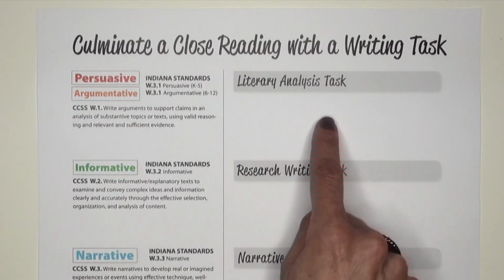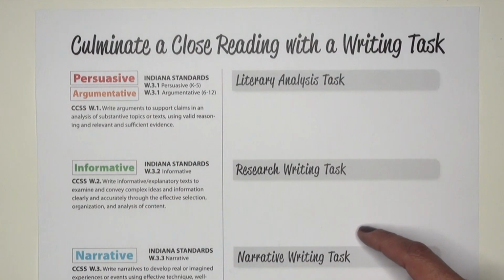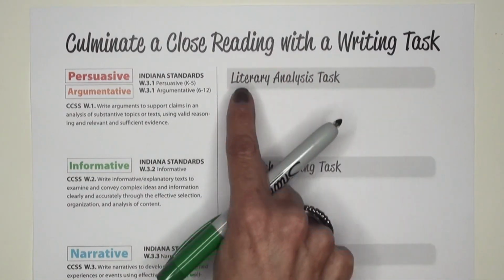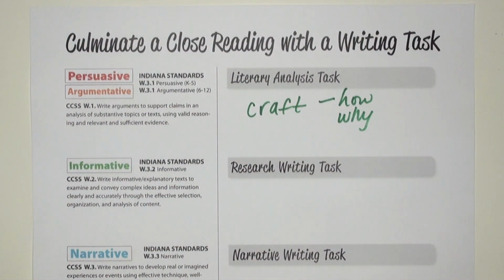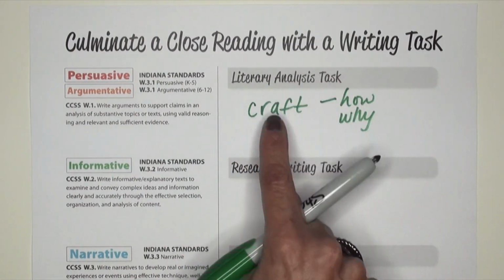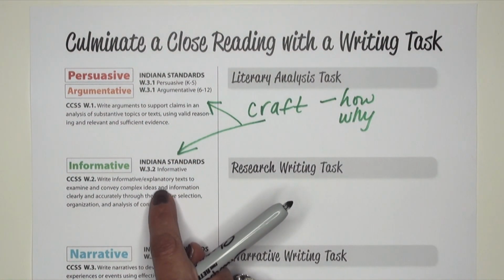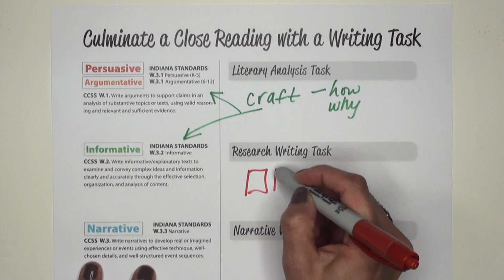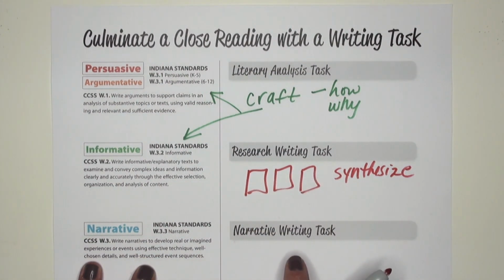Culminate a Close Reading with a Writing Task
Students' reading comprehension is often assessed through their writing. Thus, after pouring over a passage, digging into its deeper meanings, and engaging in a close reading, conclude the experience with a writing task that assesses students' new understanding of the text, topic, and/or author. Such a culminating task mirrors the requirements on standardized assessments. These tests expect students to use the information learned from the reading.

When determining the written task, consider the one that best assesses the targeted reading and writing standards.

    READING STANDARDS: The written response should focus on the reading comprehension standard(s) that were utilized within the close-reading questions and class discussions. Many of the thoughts and annotations made during the reading are used in the after-reading writing task. These become the evidence that supports their thinking.
    WRITING STANDARDS: Since the written response can generate a persuasive/argumentative, informative/expository, or a narrative, consider the mode emphasized within the writing curriculum. Craft a writing task that has students generate a product that coincides with the genre they have been learning as writers.

Three common after-reading writing tasks include the Literary Analysis, Research Writing, and Narrative Writing.

Literary-Analysis Task
Within a literary analysis, readers study, compare, and/or evaluate an author's craft. After closely reading excerpts in literature, students might analyze some of the literary devices (e.g., irony, satire, figurative language, etc.). Or, perhaps they are evaluating the author perspectives or text structures of multiple informational texts.

NOTE: Introduce the literary-analysis task after reading one text before asking students to juggle multiple passages.

INFORMATIVE RESPONSE: "The Carpet Fitter" is intentionally organized to create a twist or surprise ending. Analyze how the author accomplishes this. Explain how different sections of this text contribute to this overall effect.

ARGUMENTATIVE RESPONSE: Is the author's message behind the song "Let It Go" inspiring or disheartening? After reading the print lyrics and viewing the Disney video clip, write an essay that argues which is the author's intended purpose. Support your position with specific details and observable evidence from both texts. Be sure to acknowledge competing views.

Research-Writing Task
A literary analysis task can follow a close reading of one or more passages. However, the research-writing task can only be assigned as a reading task if students have read two or more informational texts.

After closely reading multiple nonfiction texts, students are asked to utilize information from all the sources. They are not summarizing the texts, but rather synthesizing the information. Depending on how the prompt is worded, this synthesis can generate a persuasive/argumentative response or an informative one.

INFORMATIVE RESPONSE: Can the brain become smarter or is intelligence fixed? After reading the three passages on learning and the brain, write an article for your peers that relates how the brain develops from birth to twenty-five years of age.

ARGUMENTATIVE RESPONSE: Did Amelia Earhart crash on Nikumaroro Island or into the Pacific Ocean? After reading about Amelia Earhart's final flight, write an essay that argues your opinion of her final resting place. Support your position with evidence from your research. Be sure to acknowledge competing views. Back up your claim with reasons and evidence from all three sources.

Narrative-Writing Task
After teaching story elements in reading and writing, then a narrative-writing task is a logical choice. After closely reading literature, the prompt may require students to rewrite the original story/scene from another point of view, insert the missing piece, or tell what will likely happen in the sequel.

NARRATIVE RESPONSE: You have read Anthony Browne's Voices in the Park. Think about how the story would be different if it were told from the dog's viewpoint. Write a fifth story from the point of view of the dog. Be sure to utilize the story element and plot details apparent in all four original versions.

Visit the article for downloadable resources.